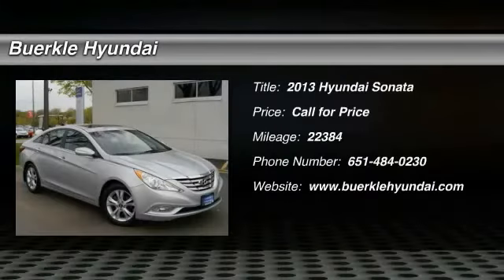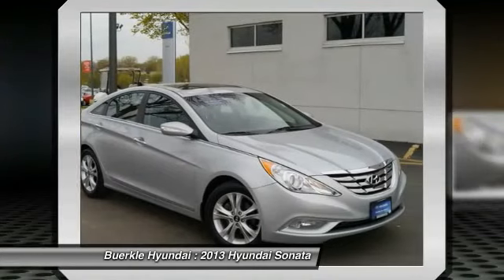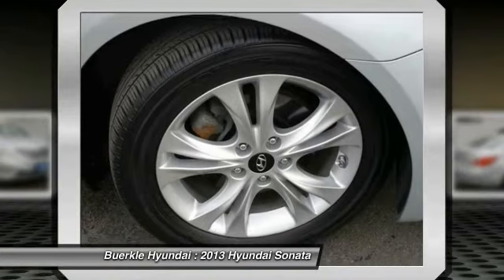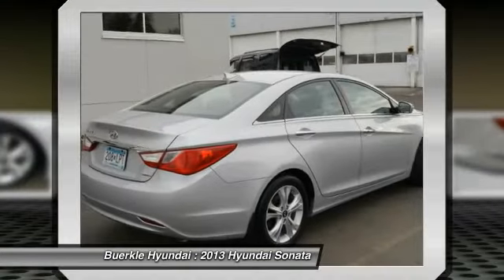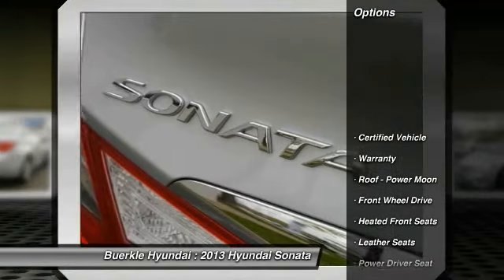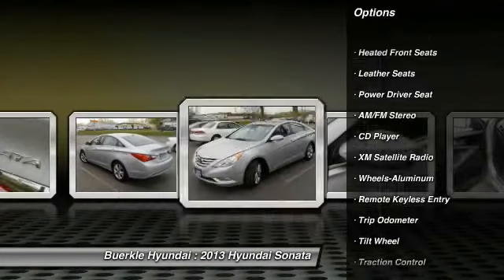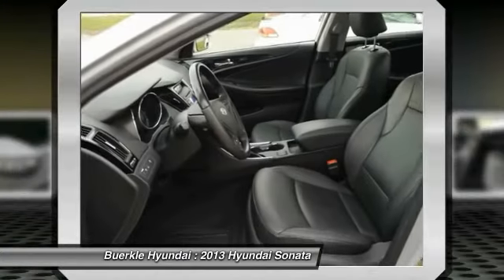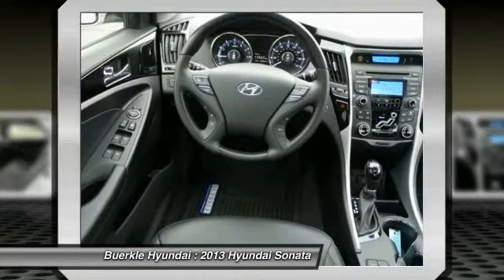2013 Hyundai Sonata Saint Paul, White Bear Lake, Minneapolis, MN L47737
Buerkle Hyundai
3350 Highway 61 North

Buerkle Hyundai
3350 Highway 61 North

Silver Bullet! Come to Buerkle Honda Hyundai! There is no better time than now to buy this superb-looking 2013 Hyundai Sonata. The Car Connection reports the 2013 Sonata has a lot going for it, and that elements of its trendsetting fluidic design concept are emerging in rival models. Named a Top Safety Pick by the IIHS. Buerkle--- A Better Way to Buy!